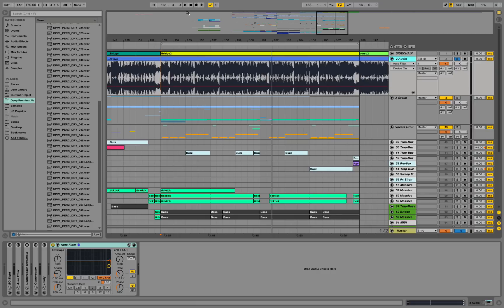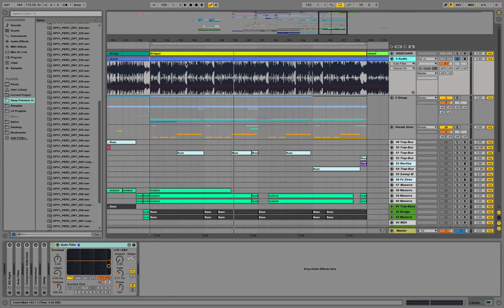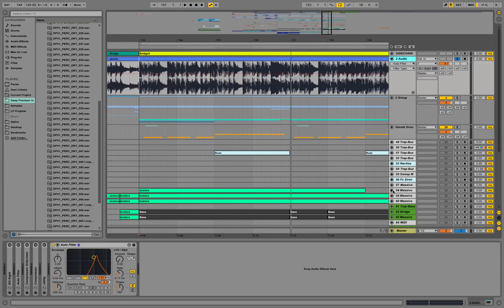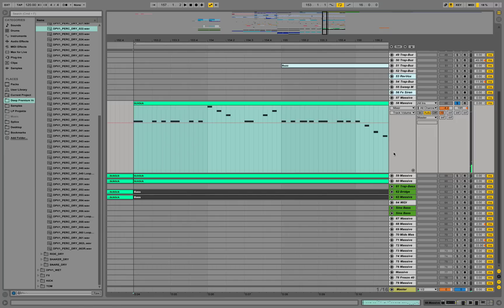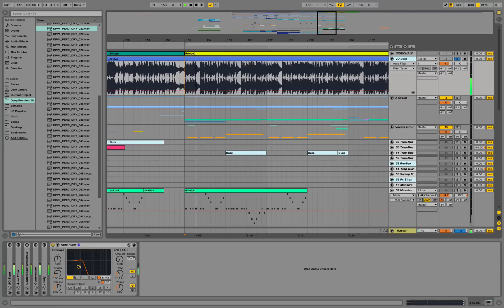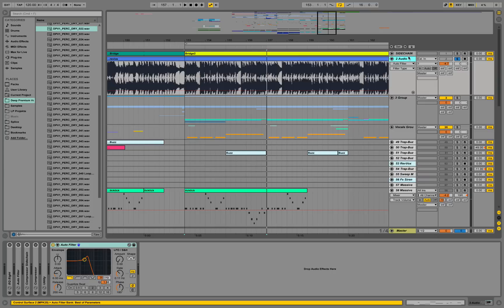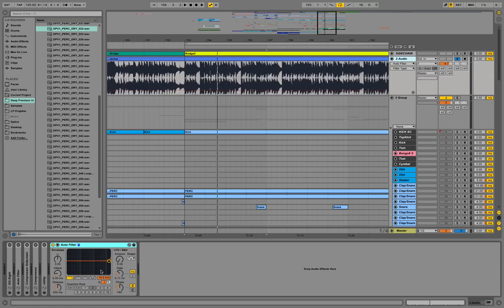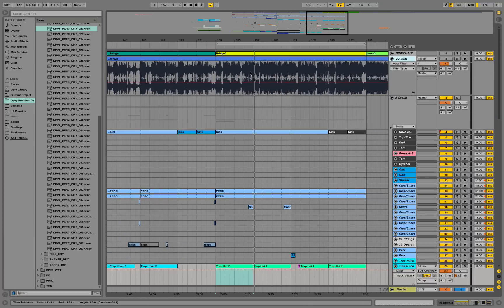Reverse-Engineering Tracks for Remakes - Tricks - Ableton Live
Studying professional tracks can really help your skills: How to make better remakes with two quick tricks - Ableton Live

1. Slow down the original track
2. Focus on frequencies with filters

how to make better remakes
produce remakes
remake of any track
remaking tracks in ableton
trap like diplo ableton